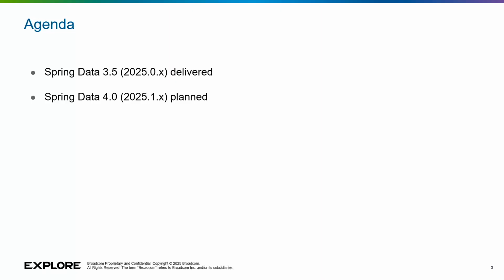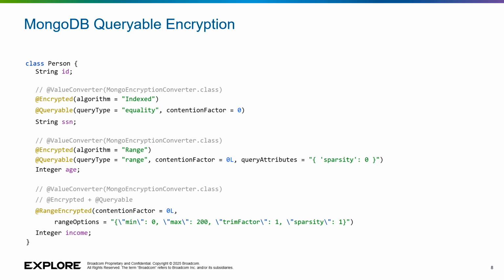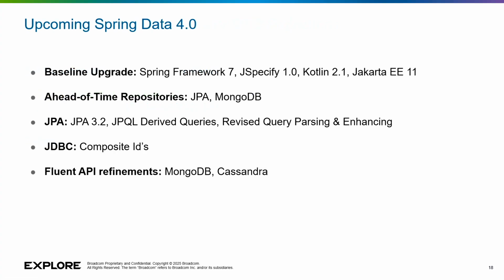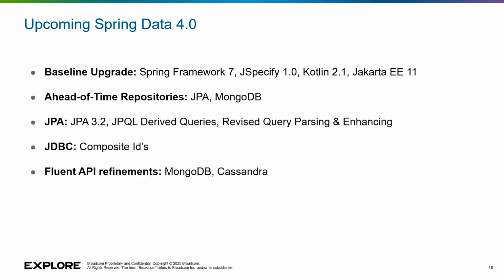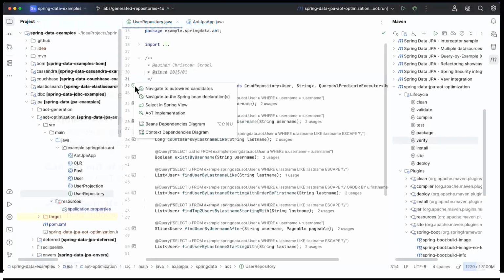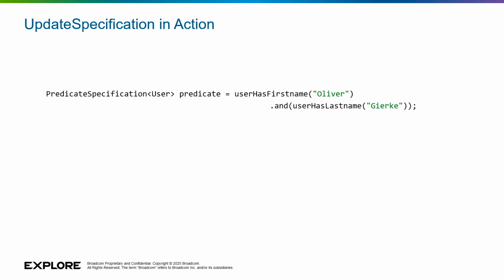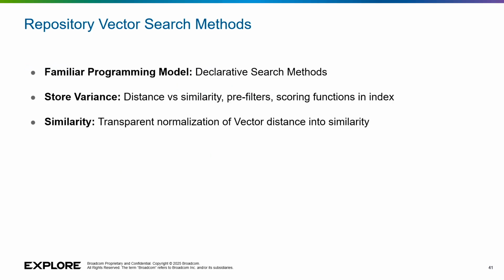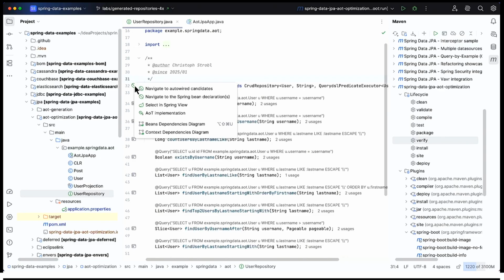Spring Data 4 Data Access Revisited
The Spring Data team is preparing a new generation of the Data framework for 2025 and beyond. Spring Data 4 will ship with Jakarta EE 11 and Kotlin 2 baseline upgrades, introducing major new themes of which AOT Repositories, JSpecify annotations, Vector store support, and a major Spring Data JPA revision are only a selection. This talk will give an outlook on what is to come and will focus on key design decisions and roadmap considerations.

From VMware Explore 2025.